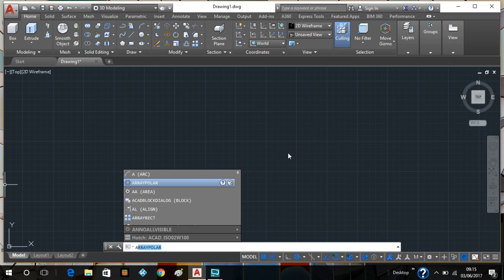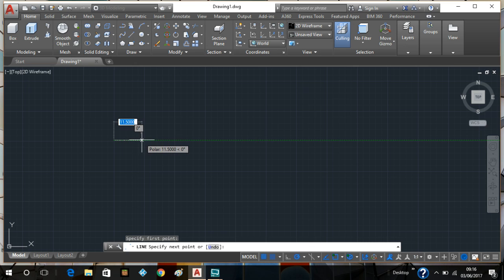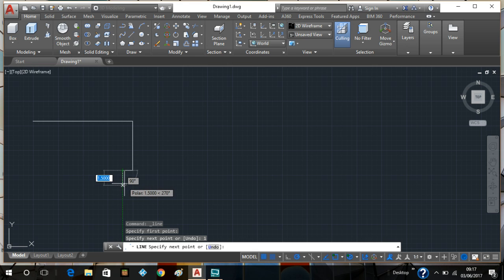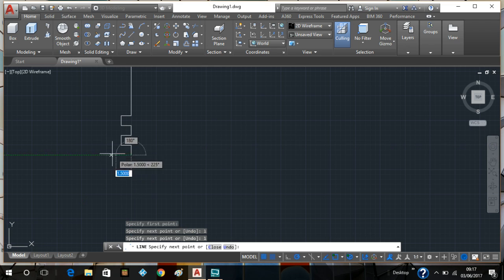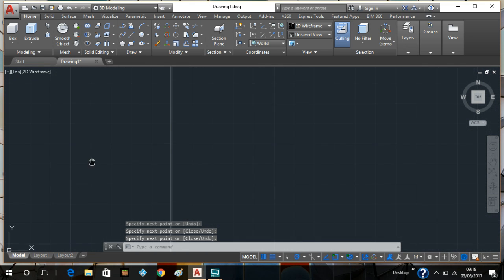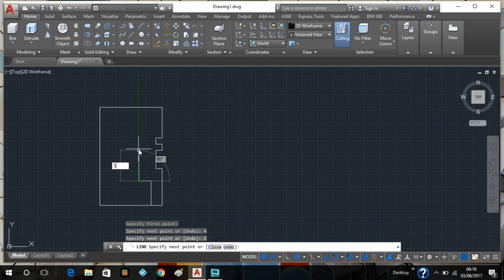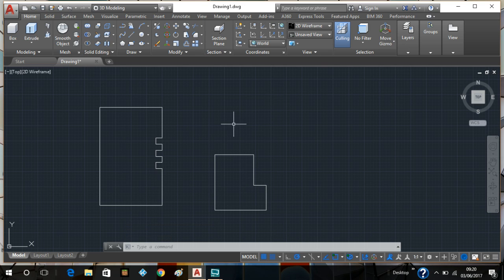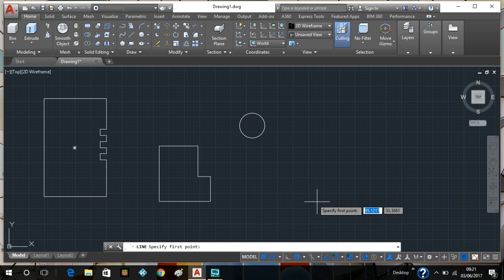CAD Piston Part 1-Autocad 2017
Tutorial part 1 of a piston drawn in 2d, in Autocad 2017. This is a short video that will demonstrate how to use very basic commands in order to draw a piston.